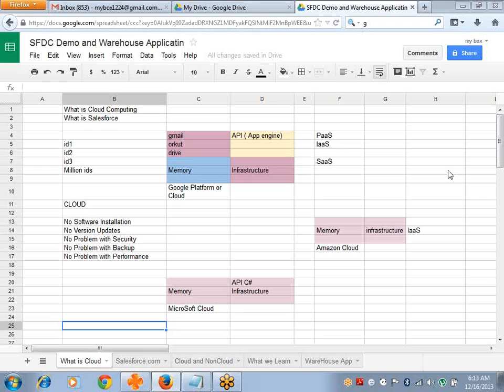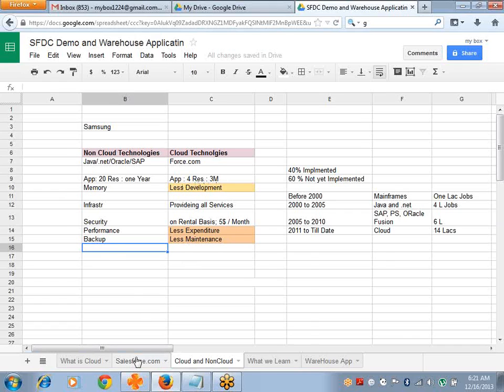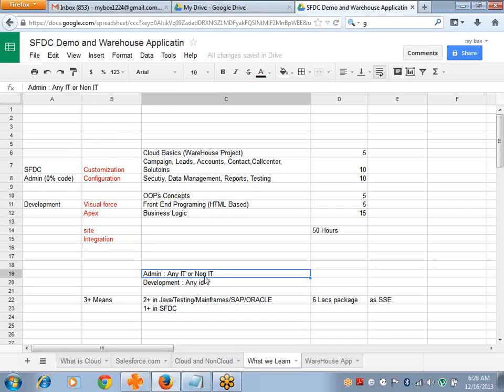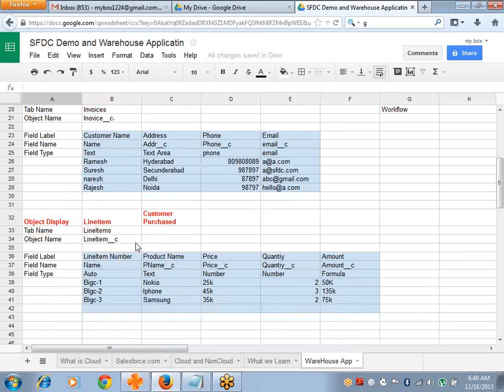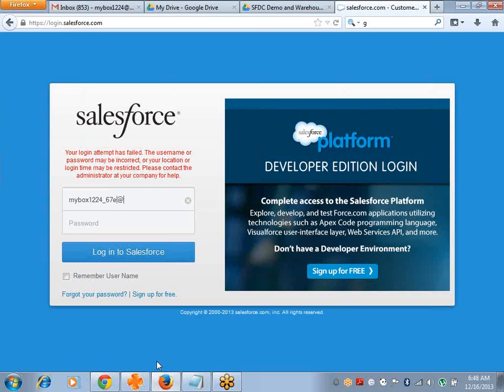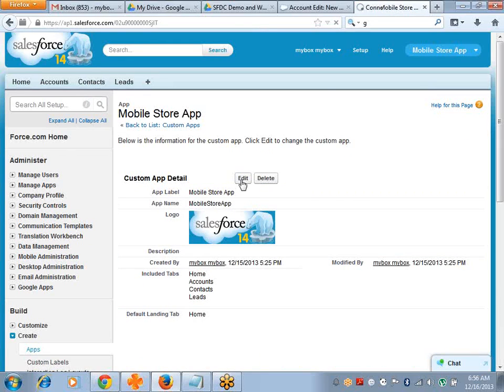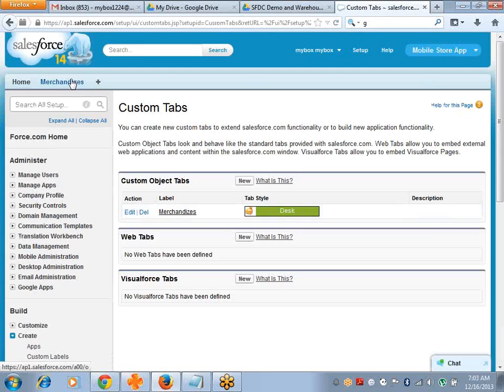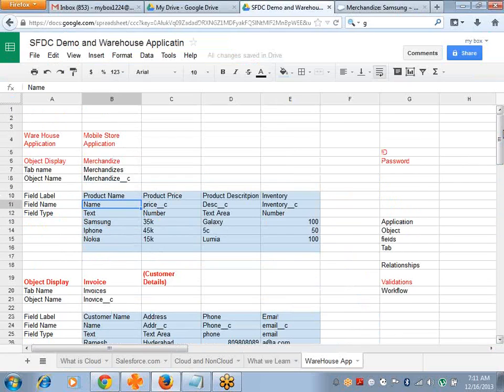Admin - 1 Demo, ID&pwd Creation, Application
What is Cloud Computing Salesforce.com, Salesforce Id & Password Creation, Explaining Project in SFDC Admin